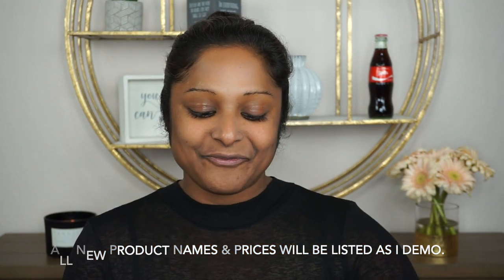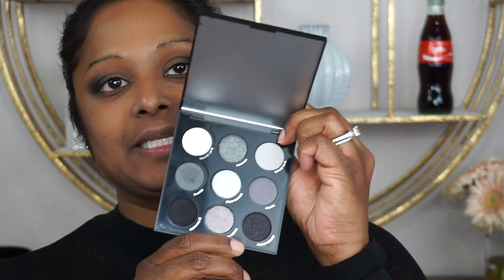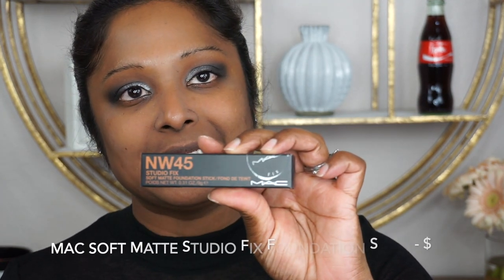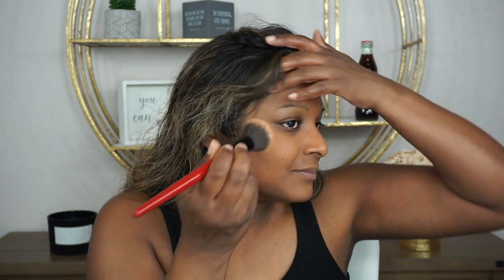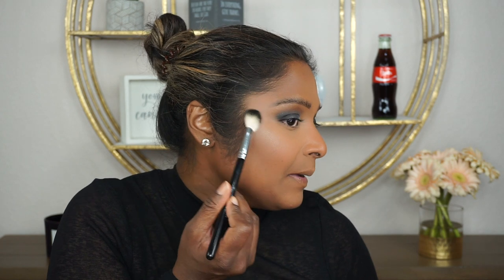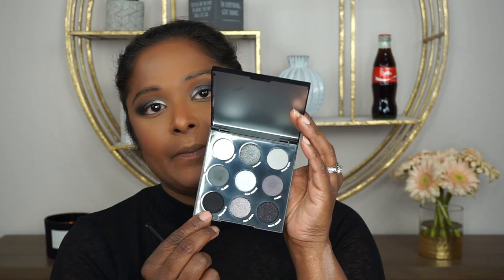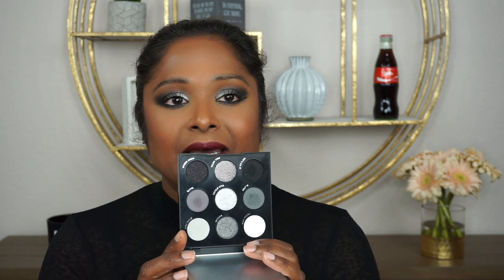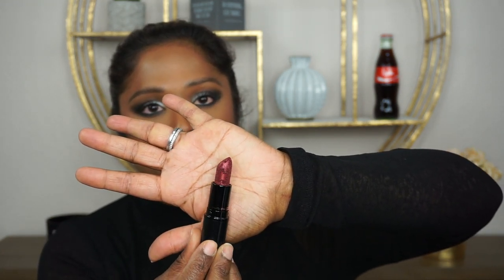2019 Holiday Look Using New Makeup || Demo & First Impressions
Hi everyone! With the holidays approaching quickly, I thought I'd use my new makeup to create a holiday look. I think this smokey eye will be perfect for a holiday party or a night out. I hope you enjoy and are having the most beautiful day. 💋

Time Stamps: Colourpop Smoke Show Swatches 6:41
Mac Soft Matte Studio Fix Foundation Stick 8:55
Nabla Skin Glazing Highlighters 12:24
Mac Walk of Fame Lipstick 18:32

Face:
Elta MD Moisturizing Sunscreen SPF40
Tula Revitalizing Eye Cream
Mac Skin Base Visage
Charlotte Tillbury Magic Vanish Color Corrector (Tan 3)
Mac Studio Fix Soft Matte Foundation Stick (NW 45)
Shiseido Self Refreshing Concealer (304 Medium)
Nars Light Reflecting Setting Powder (Sunstone)
Huda Beauty Easy Bake Loose Setting Powder (Blondie)
Charlotte Tillbury Airbrush Flawless Finish Skin Perfecting Powder (3 Dark)
Huda Beauty Tantour Cream (Medium)
Colourpop Super Shock Cheek Satin Blush (Quarters)
Nabla Skin Glazing Glass Skin Finish Glow Highlighter (Amnesia/Lucent Jungle)

Eyes:
P. Louise Base (Rumour 4)
KKW Beauty Sooo Fire Palette
Colourpop Smoke Show Eyeshadow Palette
MAC Spellbinder Shadow (Stars Align)
BH Cosmetics Power Pencil (Black)
Lilly Lashes XXX Mascara
Mac Gigablack Extented Play Mascara (lower lashes)
Benefit 24 Brow Setter
Revolution Pro Eye Brow Pencil (Dark Brown)

Lips:
Tatcha Camellia Gold Spun Lip Balm
Morphe Lip Liner (BFF)
MAC Walk Of Fame Kiss of Stars Lipstick

~Act justly, love mercy & walk humbly. Micah 6:8~